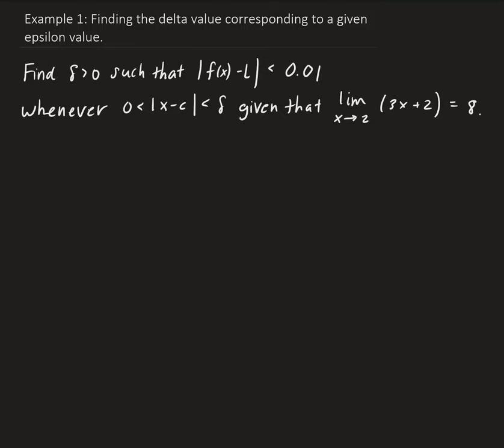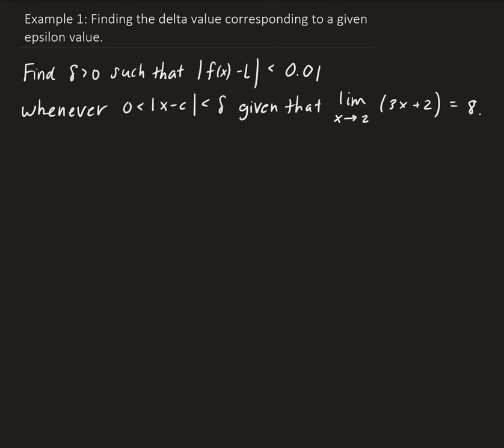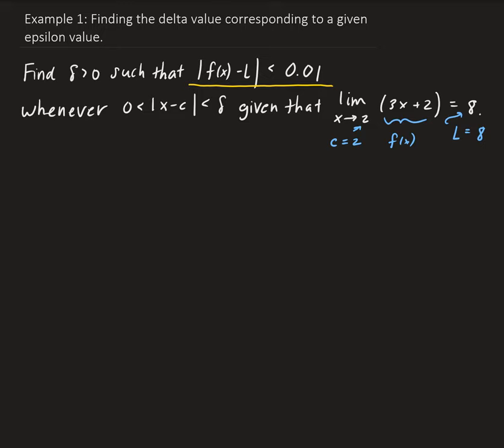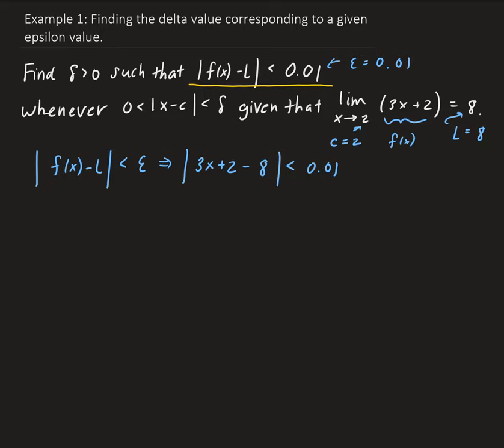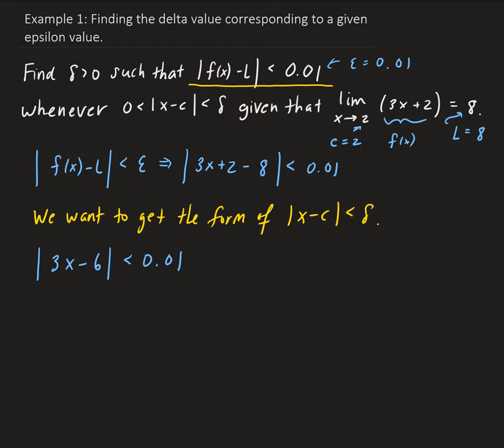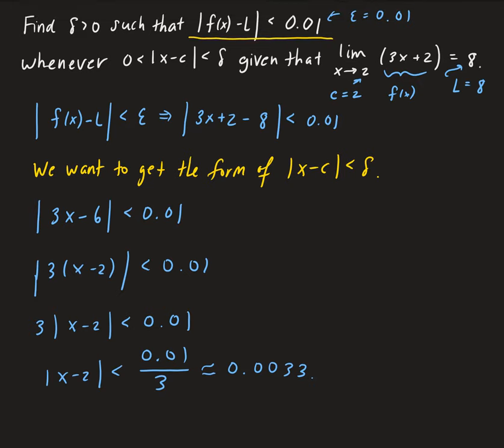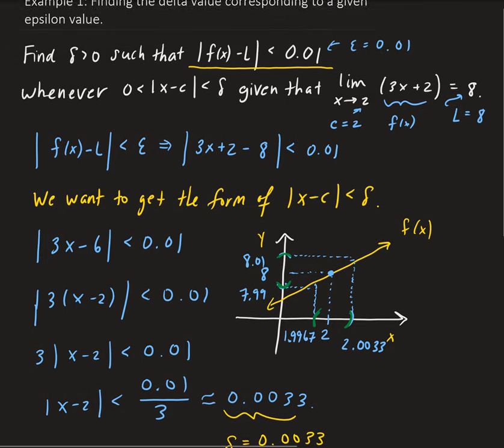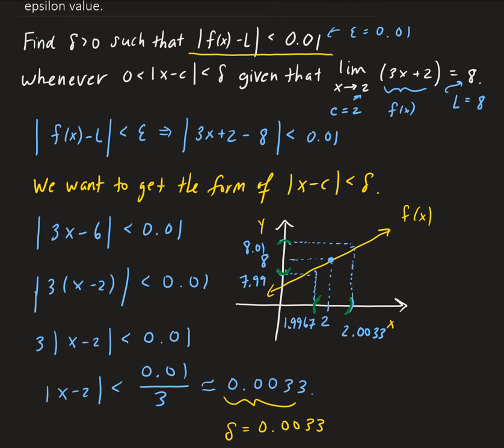Example 1: Finding the delta value corresponding to a given epsilon value.